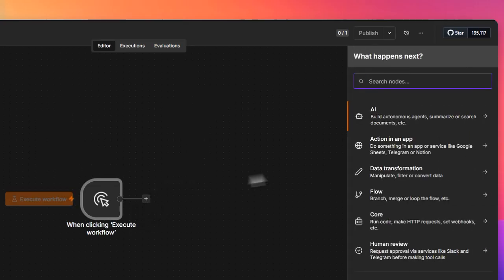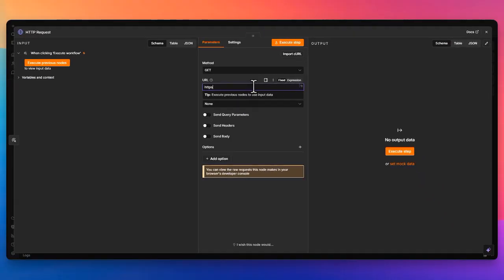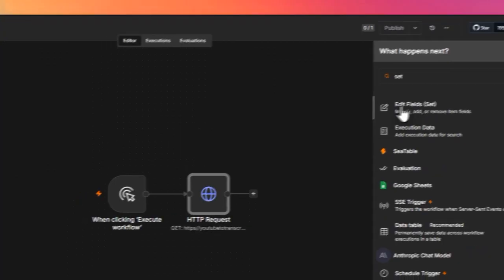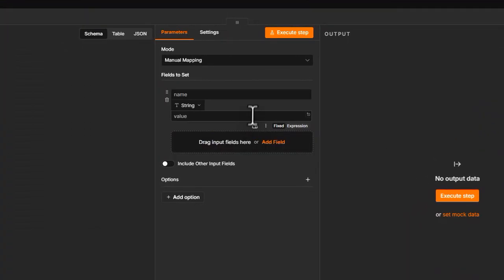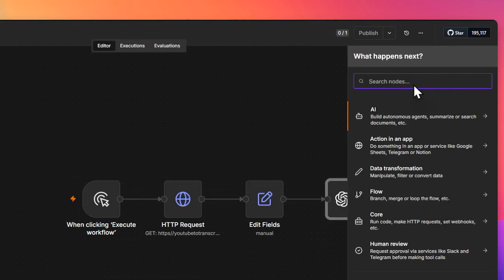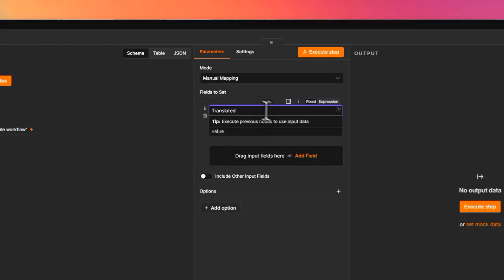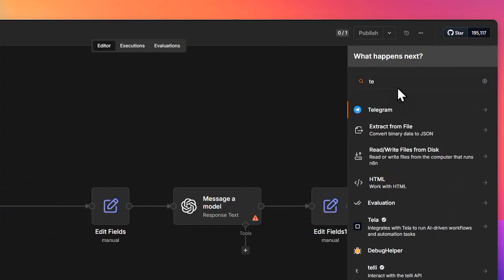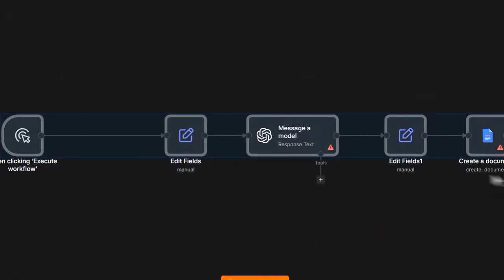How To Translate YouTube Using N8N (Full Guide)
Learn how to translate your YouTube content efficiently using the N8N Quick Language Tool. This tutorial covers how to automate your localization workflow to reach a global audience without manual effort. By leveraging N8N, you can streamline the process of converting video metadata and captions into multiple languages.

In this video, you will learn:
- How to connect YouTube with N8N
- How to set up the Quick Language Tool workflow
- Best practices for automated video translation
- Tips for maintaining translation accuracy at scale